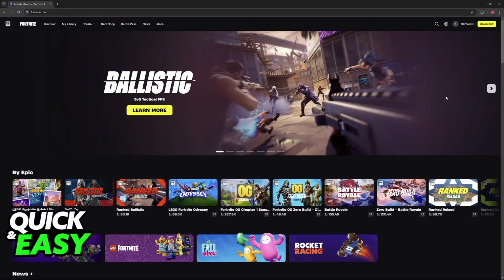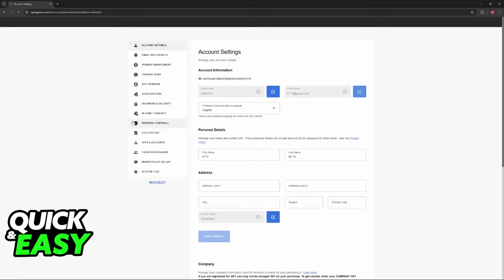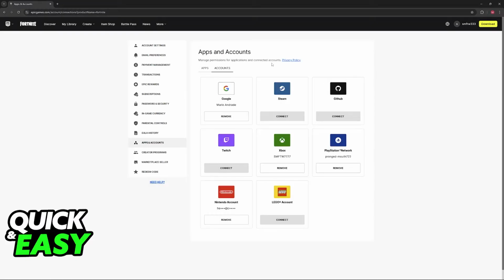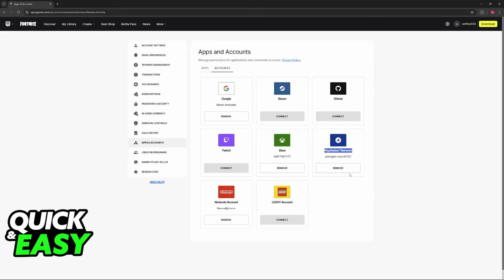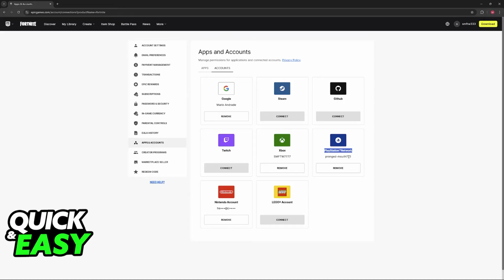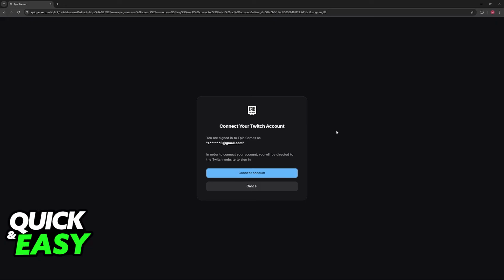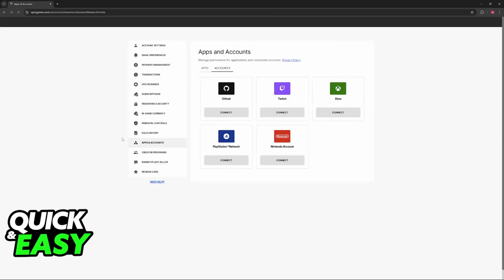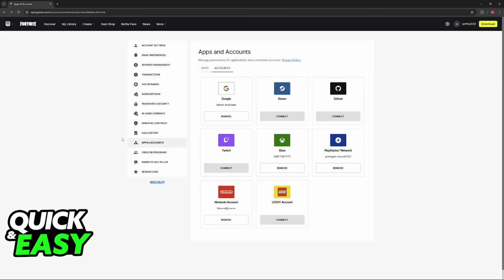How To Put Nintendo Switch Fortnite Account on PS5 (2025) - Step by Step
I will solve your doubts about how to put nintendo switch fortnite account on ps5, and whether or not it is possible to do this.

I hope I have helped you with the video!